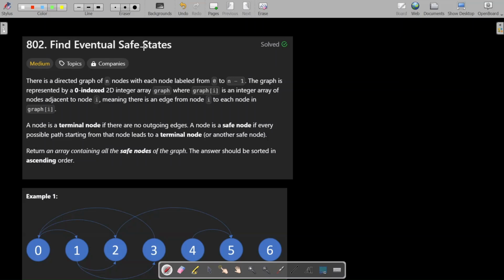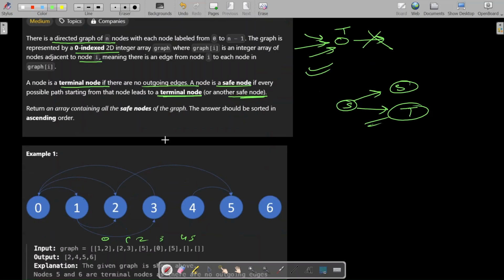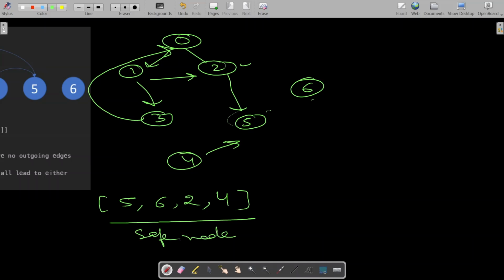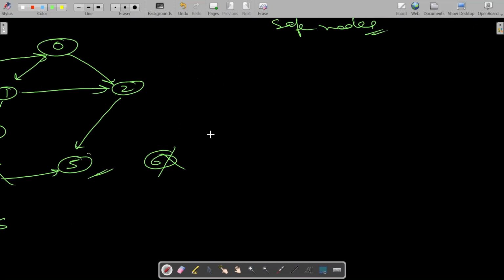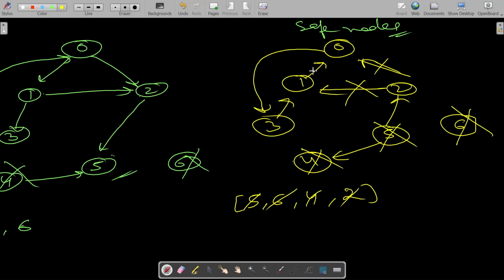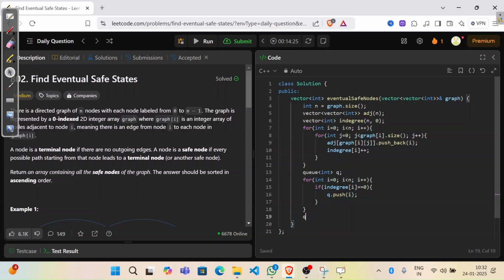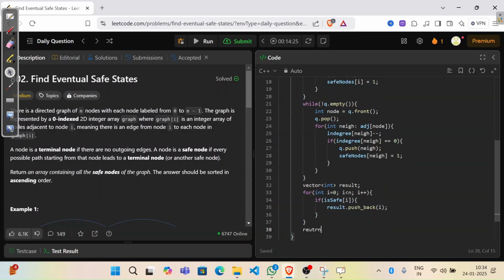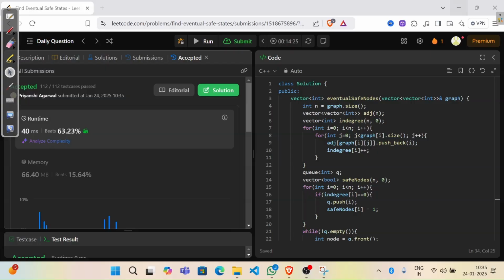802. Find Eventual Safe States | BFS | Topological Sort | Cycle in Directed Graph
802. Find Eventual Safe States | BFS | Topological Sort | Cycle in Directed Graph

In this video, I'll talk about how to solve Leetcode 802. Find Eventual Safe States

TimeStamps:

0:00 : Problem explanation
2:08 : Intuition
4:50 : Dry run
7:54 : Coding